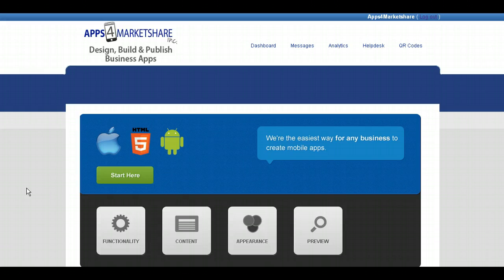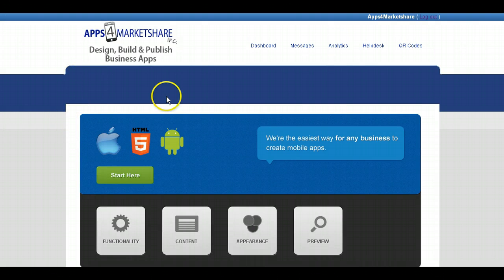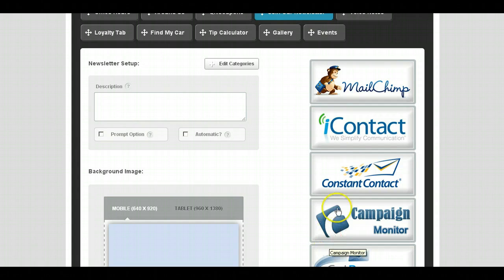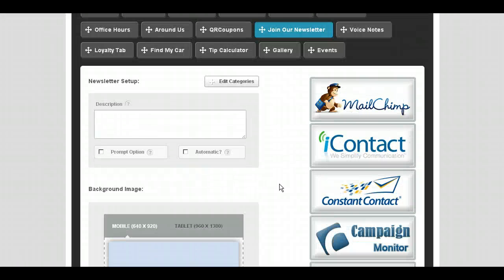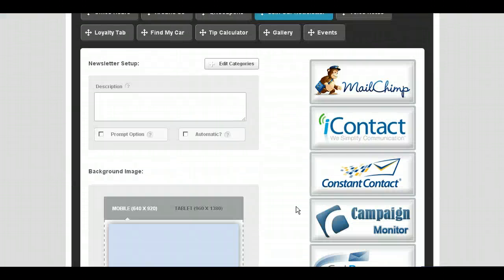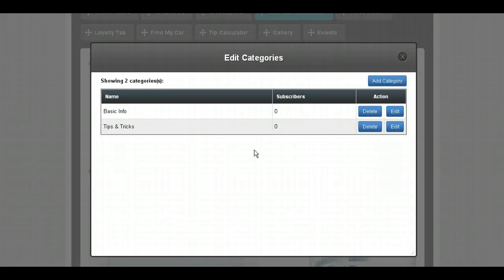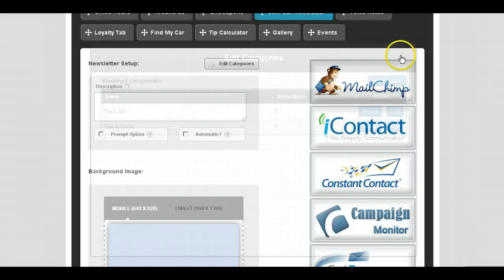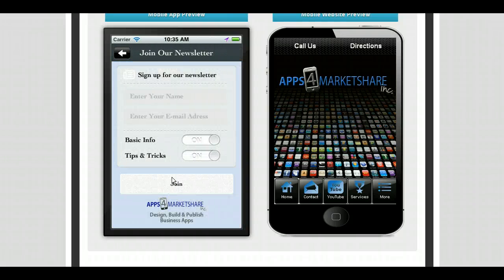Newsletter or Mailing List Feature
This short video explains the use of the Newsletter or Mailing List Feature